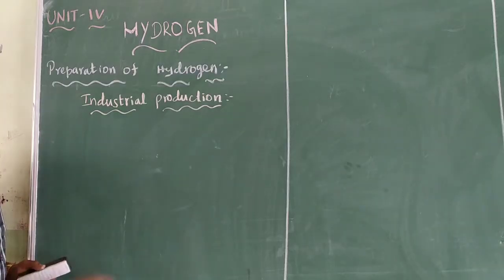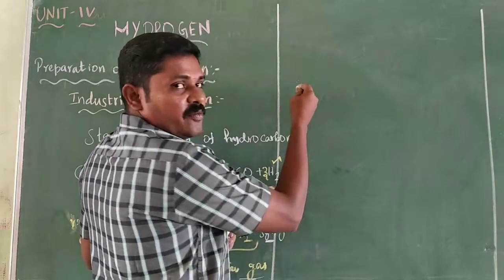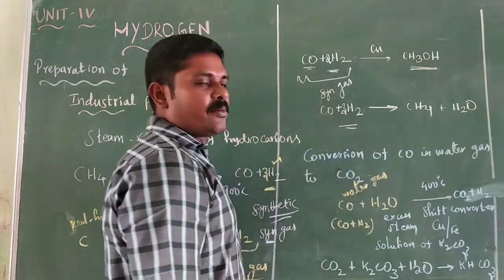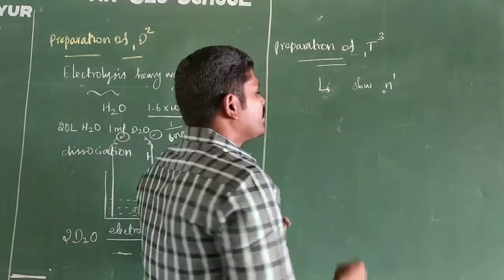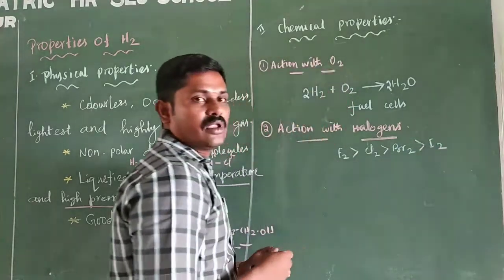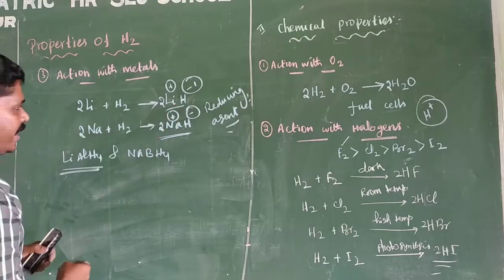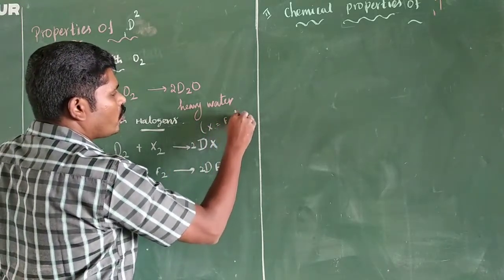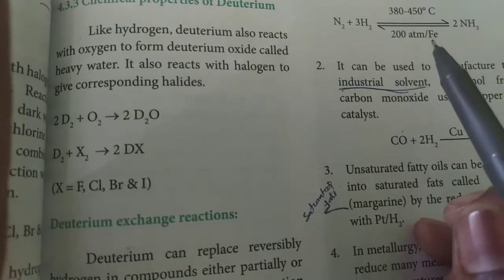Std-XI Unit- IV HYDROGEN (Preparation & Properties of H₂,₁D² and ₁T³ and Uses of H₂)